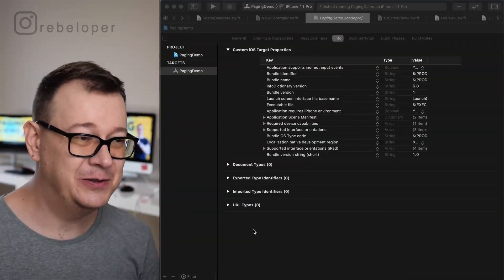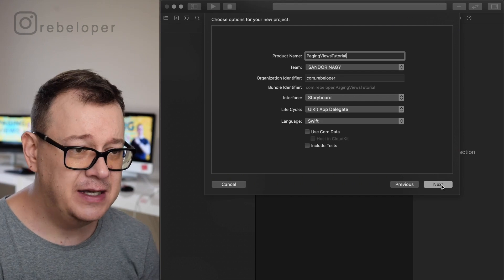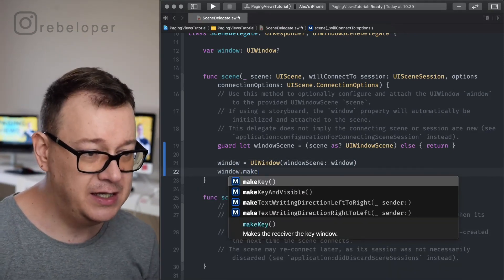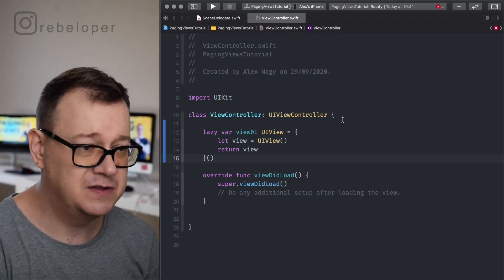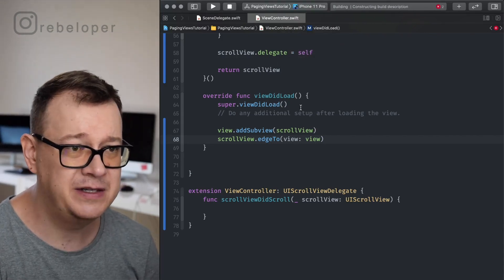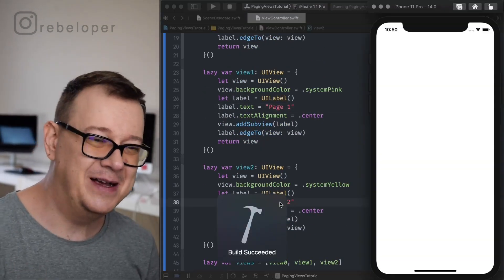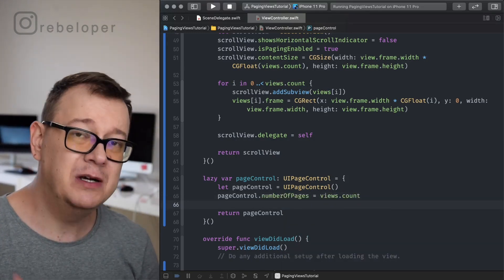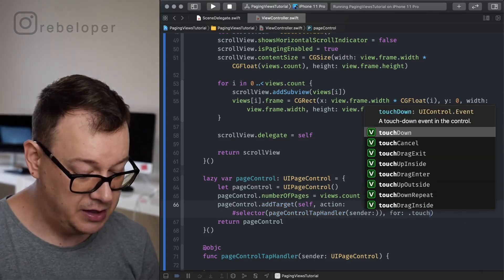UIPAGEVIEWCONTROLLER Tutorial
Want to learn UIPageViewController? Here's Your Survival  uipageviewcontroller Tutorial. Desperately looking for Xcode for uipageviewcontroller tutorial Swift? You're in the right place!
If you're contemplating whether you want to have onboarding with paging views in your app or just want to know more about uipageviewcontroller swift, then this swift tutorial for beginners is perfect for you! In this ios tutorial I really want to give you some advice on swift page control, uipageviewcontroller programmatically, child view controller and much more!
If you're thinking how to use pageviewcontroller and you specifically want to learn about uipageviewcontroller disable swipe, uipageviewcontroller current page without headaches… this uipageviewcontroller example covers uipagecontrol and view controller xcode. Rebeloper is here to help you in container view swift.
So if you're wondering how uipagecontrol programmatically swift works or searching for a good swift view controller guide, then let's dive right in!

CHAPTERS:
00:00 INTRO
00:16 PREVEW THE FINISHED PROJECT
00:52 CREATE A NEW PROJECT
02:47 HELPERS
03:34 CREATE PAGE VIEWS
06:46 CREATE THE SCROLLVIEW
13:54 ADD PAGE CONTROL
19:11 WHAT TO DO NEXT